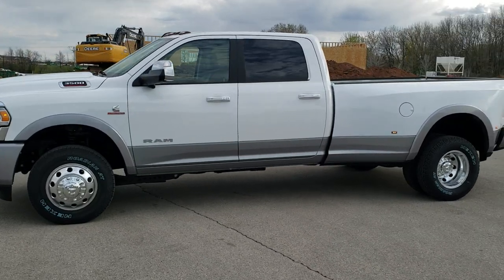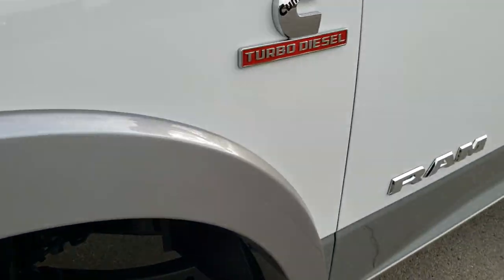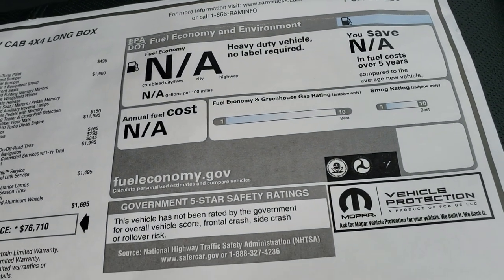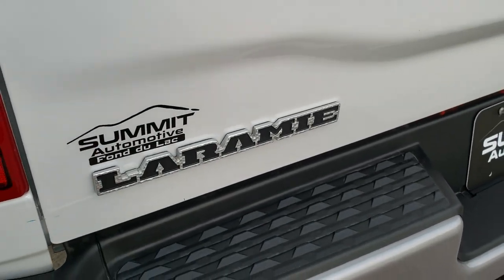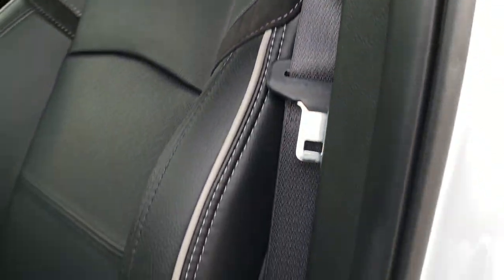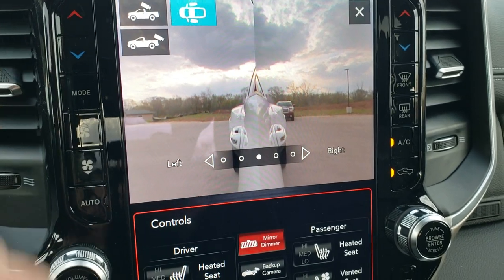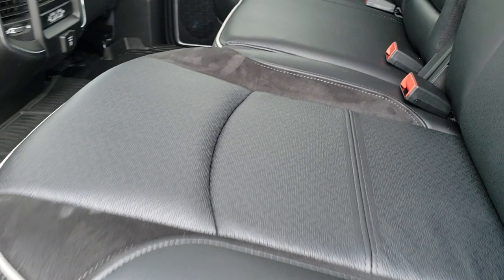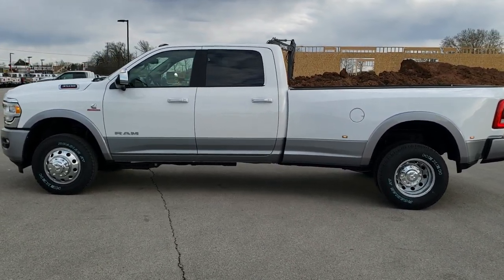2020 RAM 3500 CREW LONG DRW LARAMIE AISIN CUMMINS WALK AROUND REVIEW 20T124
This 2020 RAM 3500 CREW LONG DRW HO CUMMINS DIESEL AISIN IN BRIGHT WHITE OVER BILLET SILVER is the vehicle we did walk around review of today.

Thank you for checking out this video of this 2020 RAM 3500 CREW LONG DRW HO CUMMINS DIESEL AISIN IN BRIGHT WHITE OVER BILLET SILVER

STOCK: 20T124
PRICE: $76,710
MILES: 200
MAKE: RAM
MODEL: 3500
VIN: 3C63RRJL6LG177398
LOCATION: FOND DU LAC OSHKOSH WISCONSIN, 54937 TRUCKS ON 41

6.7 Liter I6 Cummins High Output Turbo Diesel, 385 Horsepower, 850 Torque, Full Four Door Crew Cab, Long Box 8 Foot Longbox, Dual Rear Wheel Dually DRW, Laramie Package, Level 1, 6 Speed AISIN Automatic Heavy Duty Transmission, 4x4 Push Button Four Wheel Drive 4WD, Factory GPS Navigation System, Reverse Backup Camera Rearview Camera, Cargo Camera Rear View Box Camera, 360-Degree Surround View Camera System, Blind Spot Monitoring with Rear Cross-Path Detection, Dual Power Air Conditioned Ventilated and Heated Seats, Black Ebony Leather Seats, Bucket Seats, Memory Driver's Seat, Full Towing Package with Receiver Trailer Hitch, Wiring and Transmission Cooler Tow Package, 5th Wheel Hitch Prep Package Fifth Wheel, Factory Brake Controller, Factory Exhaust Brake, HD Snow Plow Prep Package, Fold Up Tow Mirrors, Heat Power Mirrors, LED Side Lights, Power Blind Spot Mirrors, Heated Power Fold In Mirrors With Built-in Directional Signals and Blind Spot Indicators and Blind Spot Mirrors, Electronic Stability Control Traction Control ESC, Nexen Roadian HTX LT235/80 R17 Tires, Polished Aluminum Rims Premium Wheels, Four Wheel Disc Brakes, Clearance Lights, LED Bed Lighting, LED Fog Lights, LED Headlights, LED Running Lights, LED Tail Lamps, Sonar with Front and Rear Bumper Sensors, Locking Tailgate, Power Drop Down Tailgate, Chrome Trimmed Grill, Chrome Trimmed Mirrors, Fender Flares, AM / FM Radio Tuner, Sirius/XM Satellite Radio Capabilities Sirius / XM, 12" Uconnect Radio 4C Radio With 12-inch Display, 7-Inch Multi-View Display, Alpine Premium Audio Sound System, 911 Assist System, U Connect Hands Free Bluetooth Hands-Free Phone System Blue Tooth, Android Auto Compatible, Apple Car Play Compatible, Auxiliary MP3 Jack Portable Audio Connection, USB C Jack, USB Jack Portable Audio Connection, Enter-N-Go System Keyless Entry System, Keyless Entry with Factory Remote Start, Push Button Start, Power Sliding Rear Window Rear Window Defroster, Adjustable Height Seatbelts, Driver and Passenger Front Air Bags, L.A.T.C.H. Child Safety System, SOS Post Crash Alert System, Side Curtain Air Bags SRS Safety Restraint System, Heated Steering Wheel Multi-Function Steering Wheel Controls, Homelink System with Three Programmable Buttons for Garage Doors, Lighting Systems & Security Systems, Compass, Outside Temperature Display and Mileage Display, Dual Multi-Zone Climate Control , Power Adjustable Pedals, Factory All Weather Floormats, Loadfloor Boot Tray, Storage Compartment Under Rear Seats, Woodgrain Dash And Door Trim, Air Conditioning AC, Cruise Control, Power Locks, Power Windows, Automatic Headlights Autolamp, Tilt/Telescope Steering Wheel, 115V / 400W AC Power Plug In, 3 Year / 36,000 Mile Remaining Factory Bumper to Bumper Warranty, Whichever comes first, 5 Year / 100,000 Mile Remaining Powertrain Factory Warranty, Whichever Comes First, Billet Silver Metallic Clearcoat, Bright White Clearcoat, Call Now! 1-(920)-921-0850 . Summit Automotive Chrysler Dodge Jeep Ram in Fond du Lac, Wisconsin also Proudly Serving Oshkosh, Madison, Milwaukee, Sheboygan, Appleton, and Waupun is a family owned and operated dealership since 1959. We take great pride in our new and used car and truck center with vehicles to fit everyone’s budget. We have ON THE SPOT FINANCING. BAD CREDIT OR GOOD CREDIT, we work with over 20 lenders to get you APPROVED AT THE MOST COMPETITIVE RATES. We provide AIRPORT TRANSPORTATION and NATIONWIDE DELIVERY OPTIONS. We are conveniently located on HWY 41 at EXIT 98, Hwy 151 at Military Rd. Exit . Just Look For The TRUCKS ON 41. Advertised price does not include, tax, title, registration and service fee.,

STOCK: 20T124
PRICE: $76,710
MILES: 200
MAKE: RAM
MODEL: 3500
VIN: 3C63RRJL6LG177398